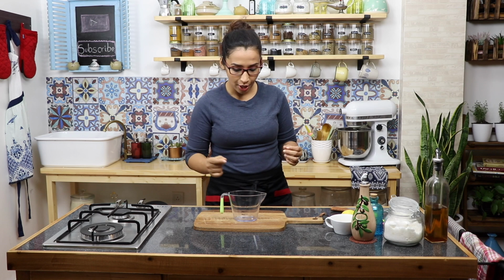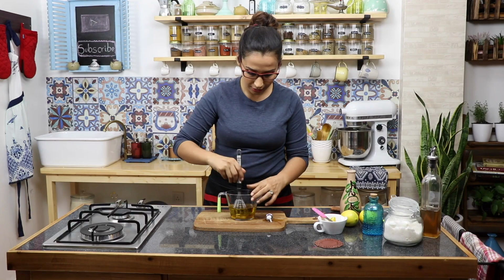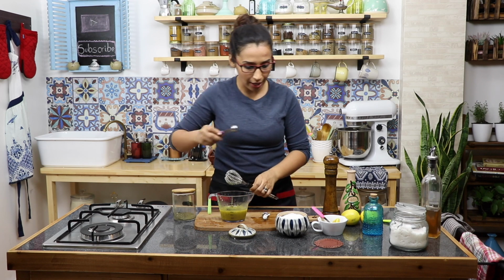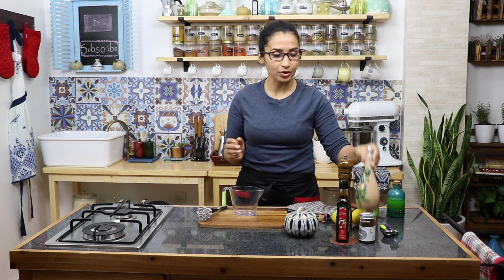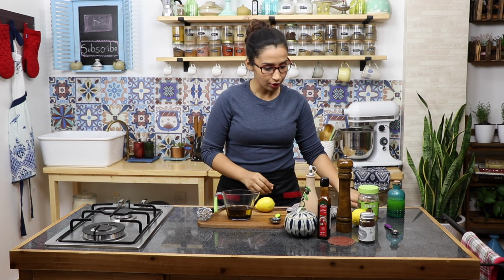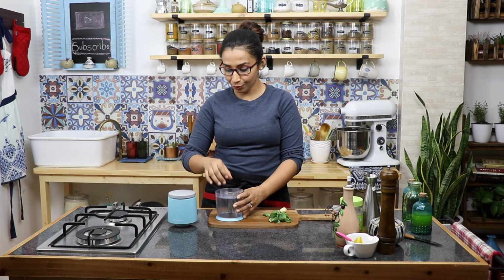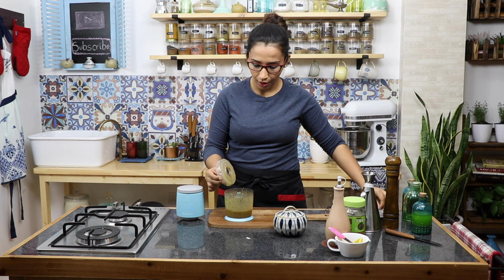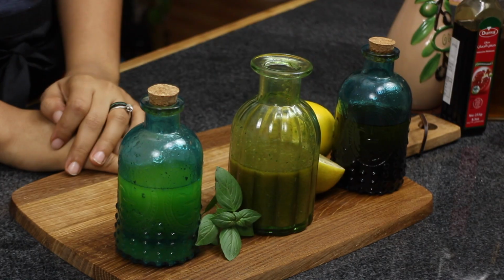3 Easy and Healthy Homemade Salad Dressings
"Tunisian Mint Tea with Pine Nuts"
The right dressing is vital for the right salad. Don't settle for the bottled stuff!
Here are three different dressings with 3 different flavors and combinations.